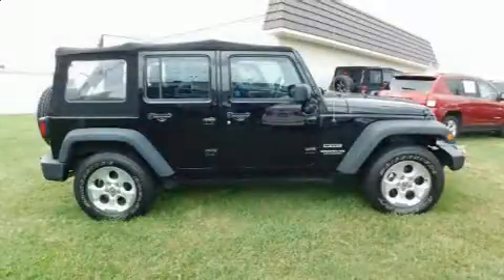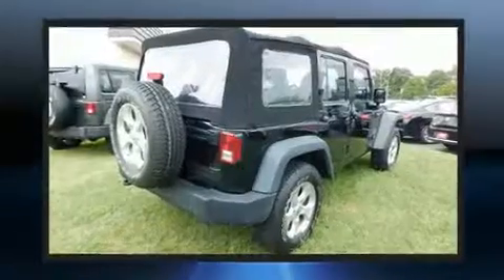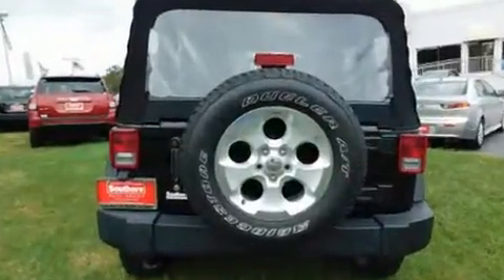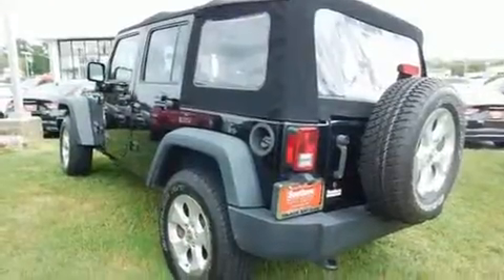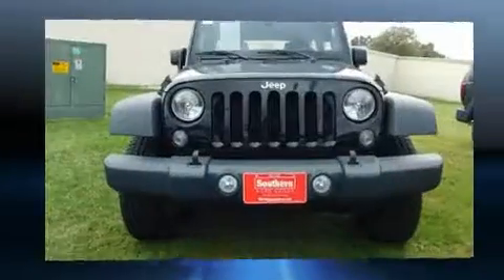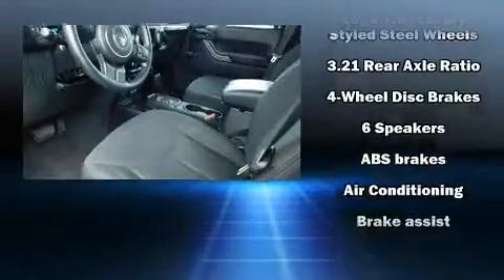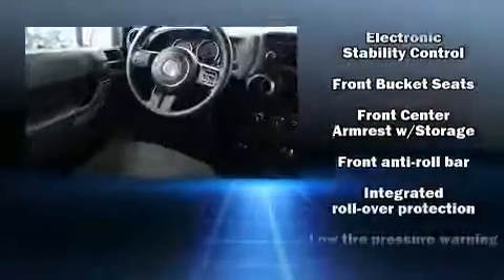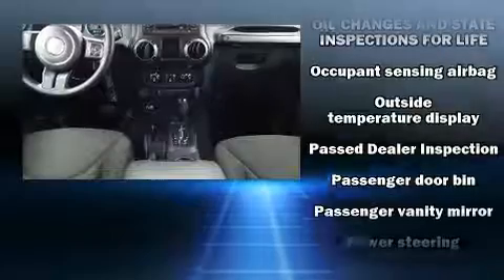2014 Jeep Wrangler Unlimited Sport 4x4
Discerning drivers will appreciate the 2014 Jeep Wrangler Unlimited. With fewer than 25,000 miles on the odometer, this 4 door sport utility vehicle prioritizes comfort, safety and convenience. It features an automatic transmission, 4-wheel drive, and a refined 6 cylinder engine. Top features include front fog lights, a trip computer, front bucket seats, air conditioning, tilt steering wheel, skid plates, cruise control, and much more. Jeep also prioritized safety and security with features such as: dual front impact airbags with occupant sensing airbag, integrated roll-over protection, traction control, brake assist, ignition disabling, and 4 wheel disc brakes with ABS. With electronic stability control supplementing mechanical systems, you'll maintain precise command of the roadway. A Carfax history report provides you peace of mind by detailing information related to past owners and service records. We pride ourselves in consistently exceeding our customer's expectations. Stop by our dealership or give us a call for more information.